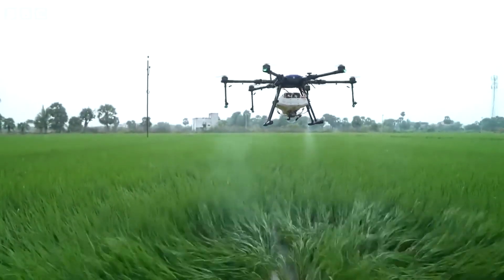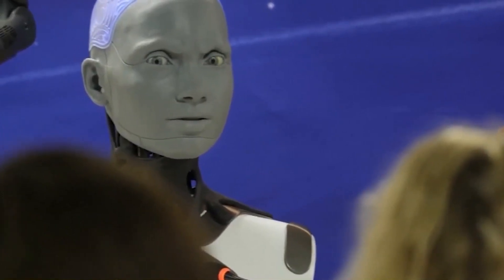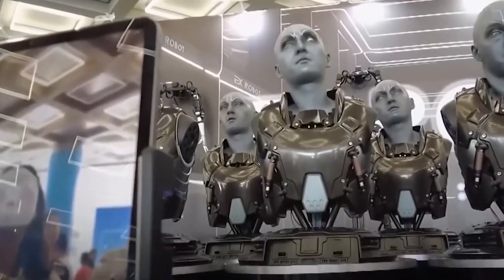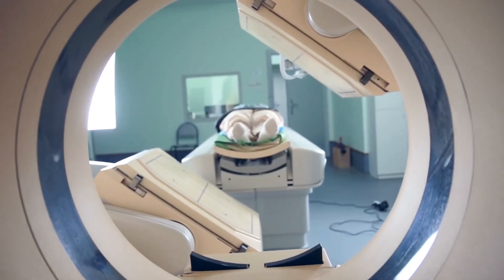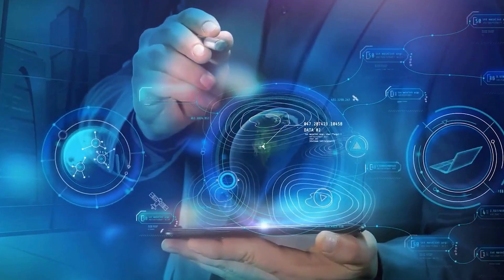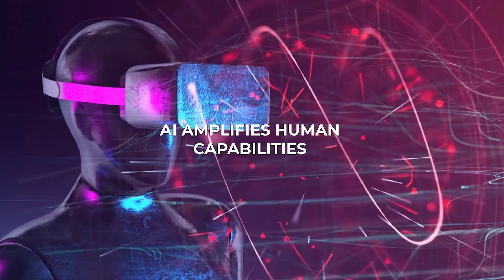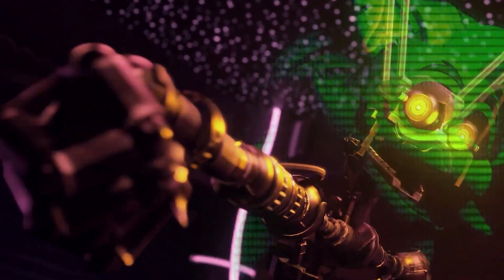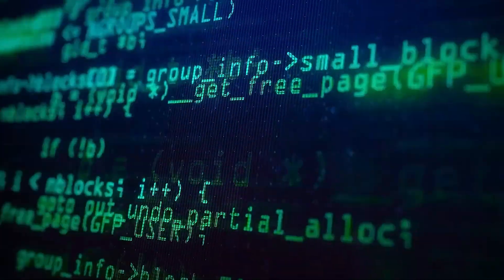How Powerful Will AI Be In 2030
Ladies and gentlemen, distinguished guests, and fellow seekers of the future, welcome to a captivating voyage through time—a journey that propels us into the realms of artificial intelligence and its astonishing potential by the year 2030. As we gather in this digital theater of imagination, we invite you to cast your gaze upon the tapestry of innovation, as technology and human ingenuity interweave to usher in a new era of possibilities.

The story of AI's evolution unfolds like a symphony that reverberates through the corridors of time. By 2030, the seeds sown in the past have blossomed into an intricate network of neural connections. The evolution of AI transcends its algorithmic origins to embrace an era where it learns, reasons, and adapts. The computational journey from arithmetic to cognition paves the way for AI to hold conversations, solve puzzles, and even simulate human-like learning processes.
Unleashing the Power of Quantum Computing:
Step into the realm where the extraordinary becomes reality—quantum computing, an epochal force reshaping AI's capabilities. In the dawn of 2030, the convergence of AI and quantum mechanics opens portals to previously unthinkable solutions. Quantum AI emerges as a juggernaut that sidesteps the limitations of classical computing, poised to revolutionize drug discovery, climate modeling, optimization challenges, and the foundations of cryptography. The power of quantum AI rests not merely in calculation, but in unraveling the deepest enigmas of science and technology.